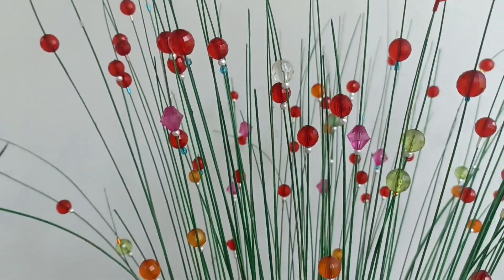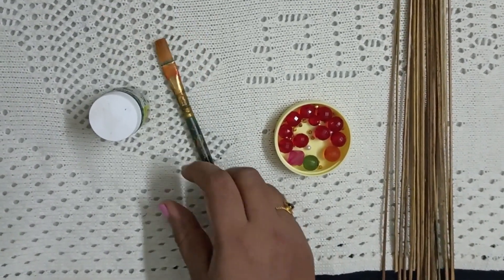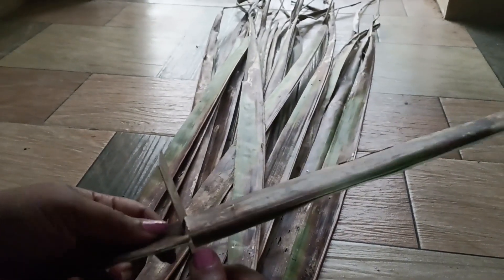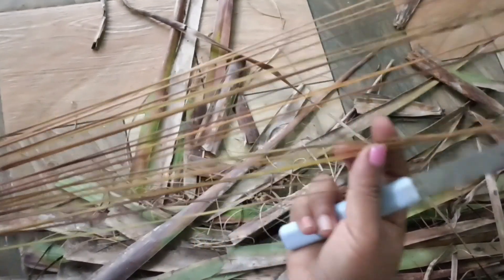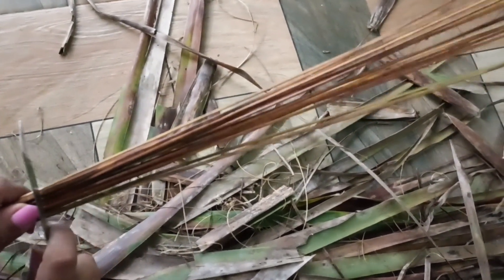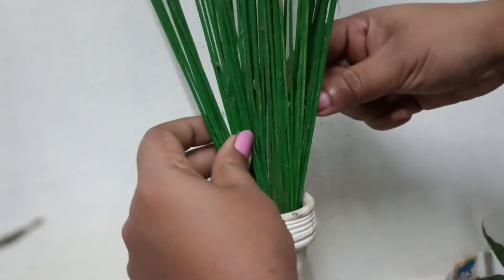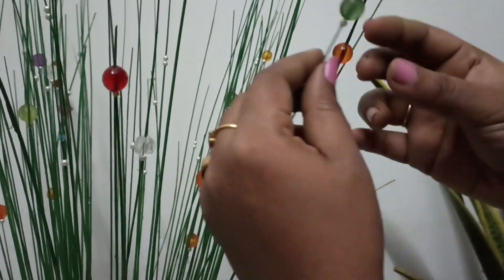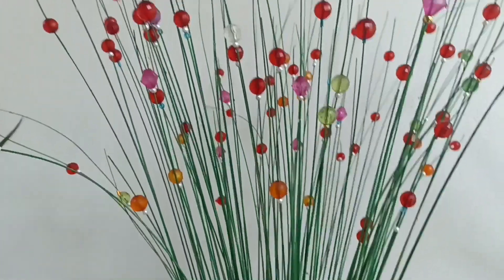കുട്ടികൾക്ക് കുറഞ്ഞ ചിലവിൽ എളുപ്പത്തിൽ ചെയ്യാവുന്ന ക്രാഫ്റ്റ്/craft/malayalam/reghasdiary